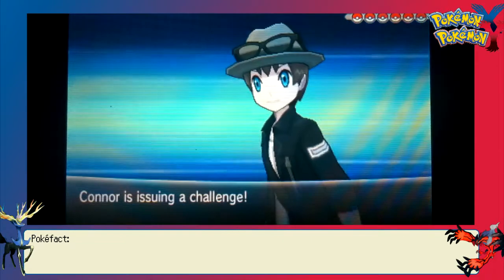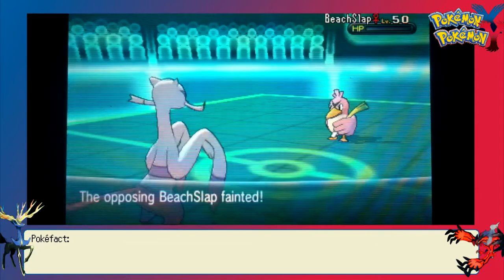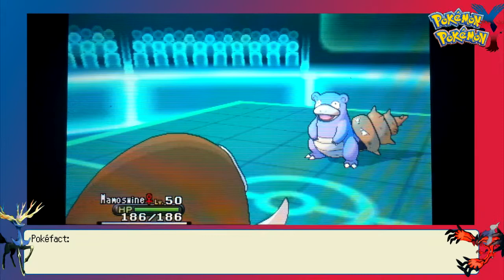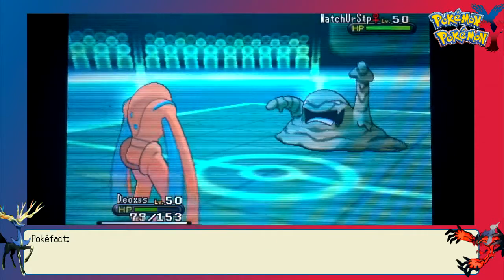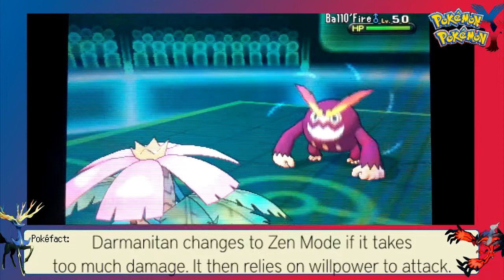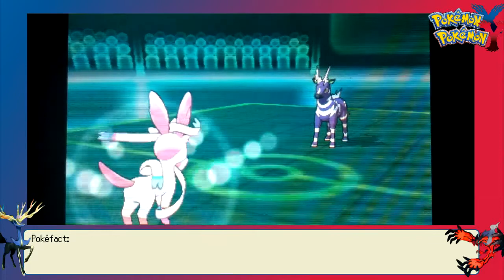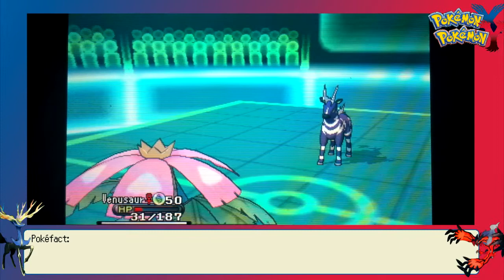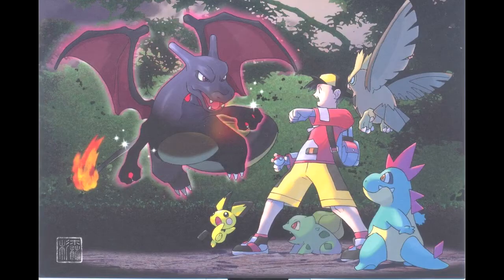Pokemon X and Y Battle #217 vs Connor: Mega Venu-CORE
Skype: Necrostevo